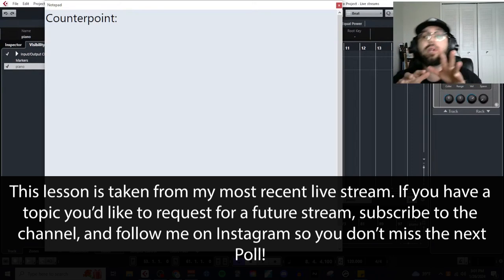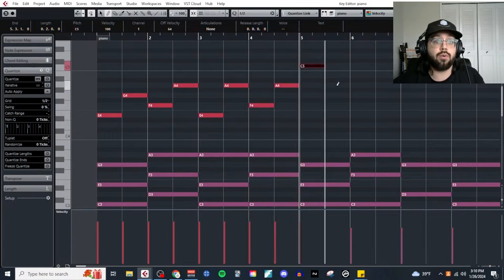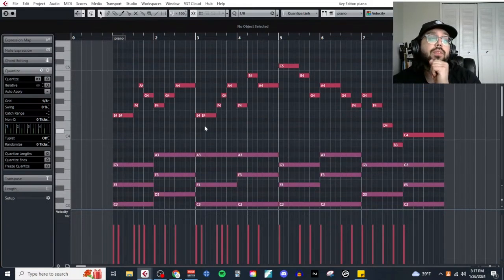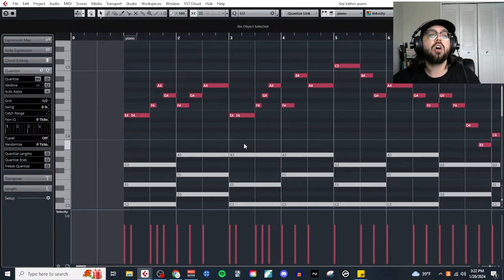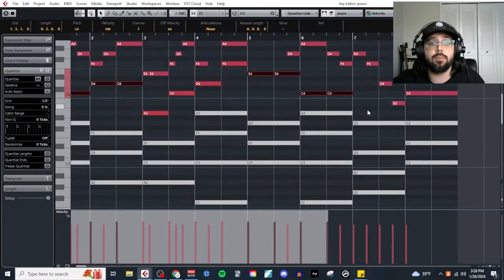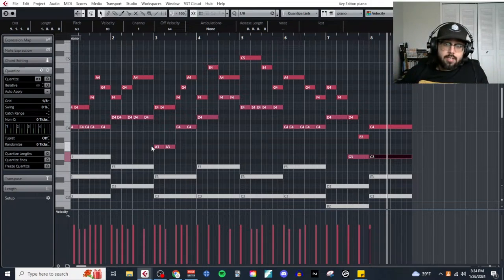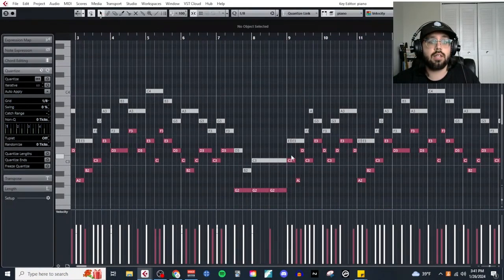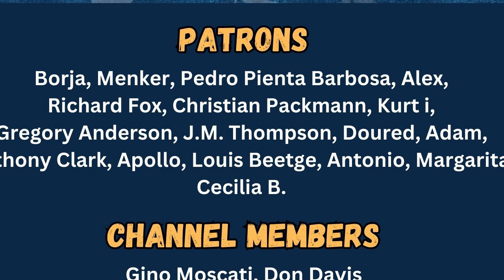The Ultimate Guide to Writing Melodies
This video is taken from my recent live stream on Writing Counterpoint. In the lesson, we learned a super simple and reliable strategy for writing melodies that can be layered on each other.